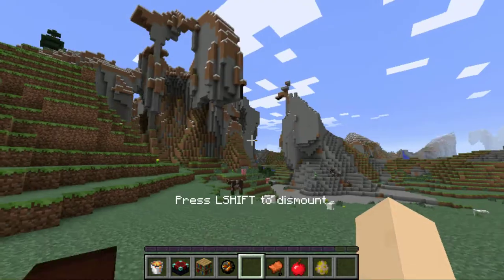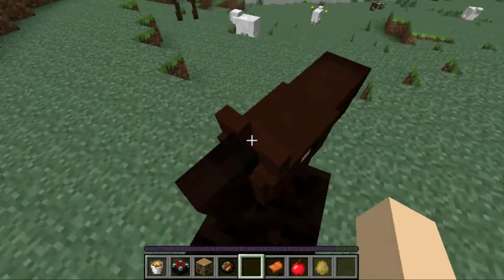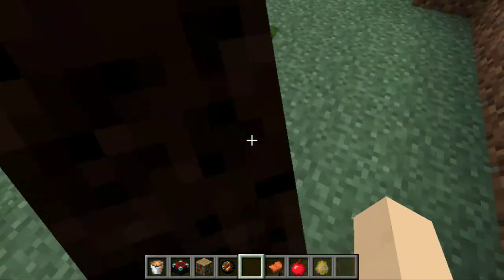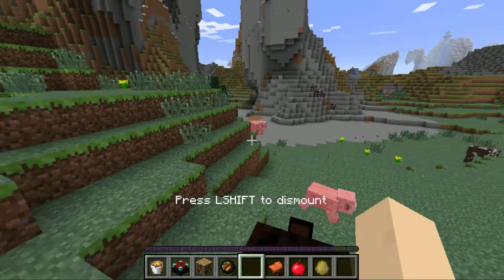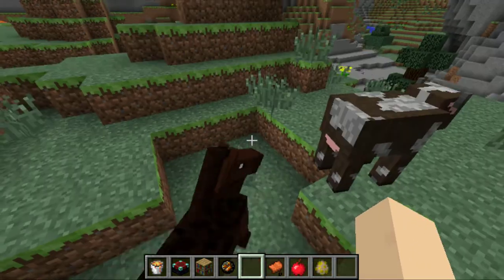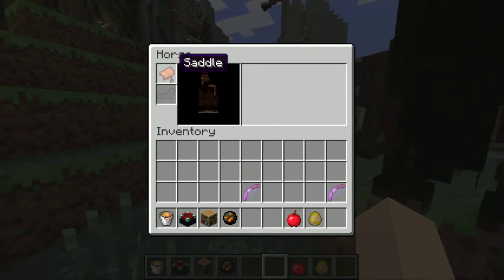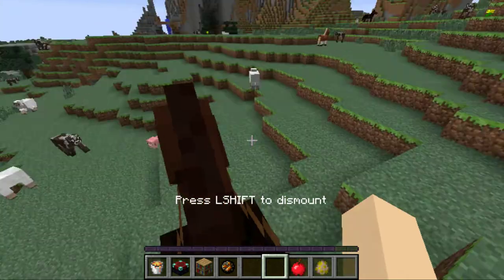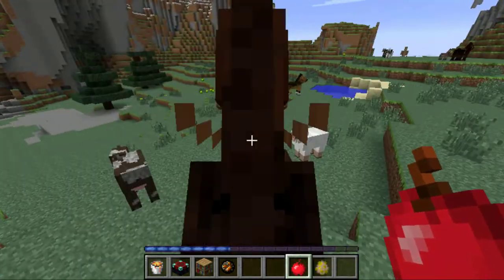How to Tame a Minecraft Horse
Today I teach you how to tame a horse in Minecraft. Change to 1080p for that good stuff.